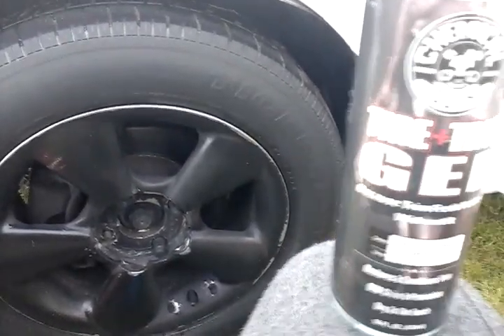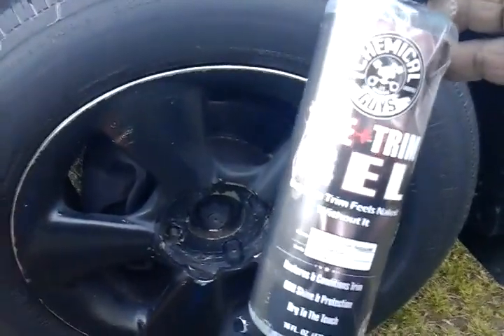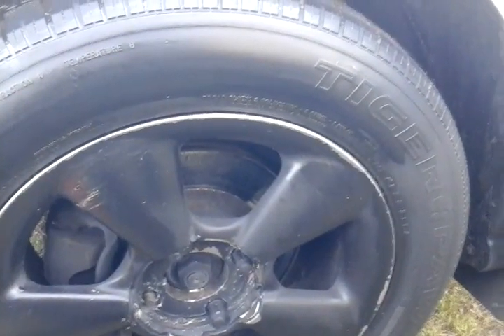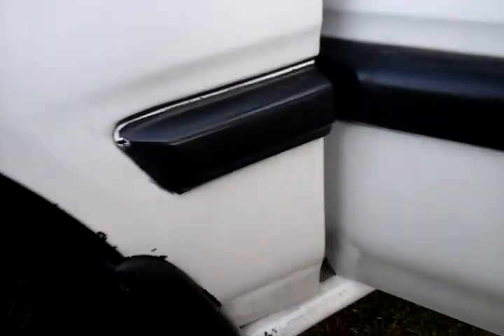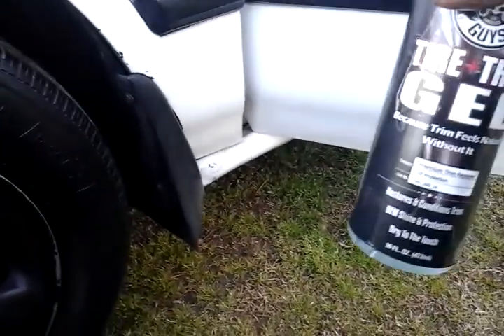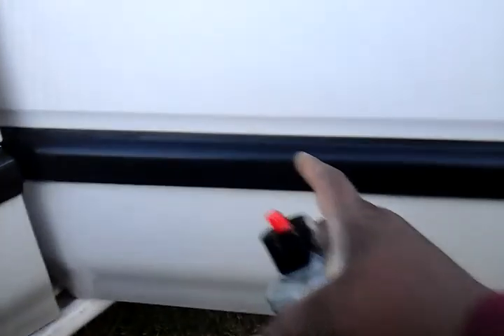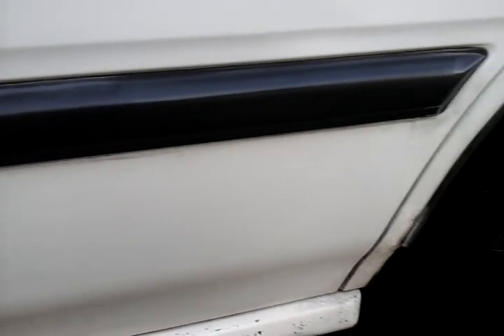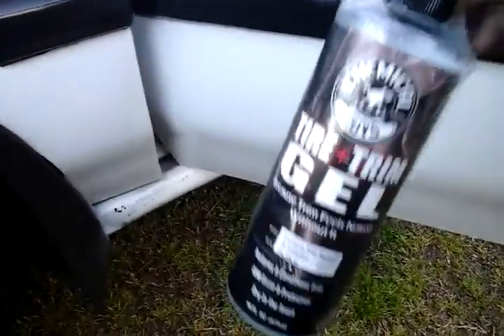Chemical guys longest lasting trim gel